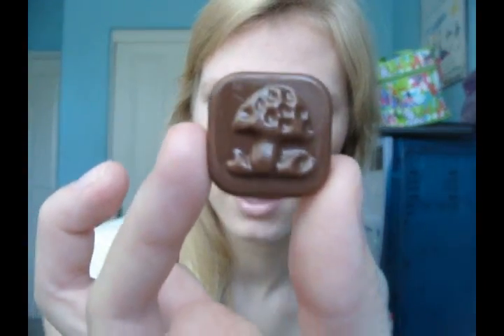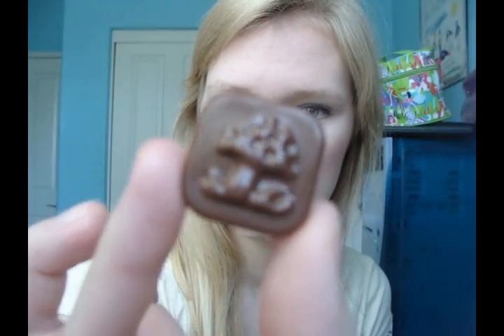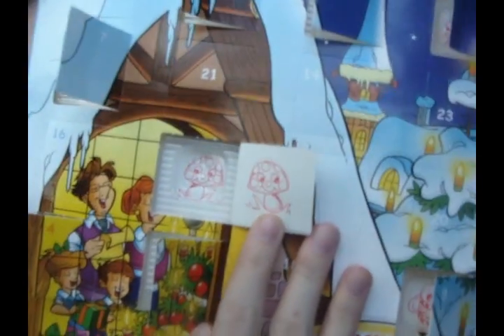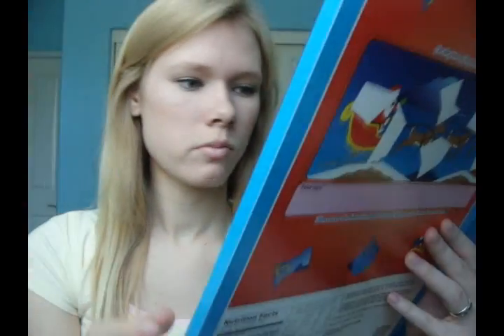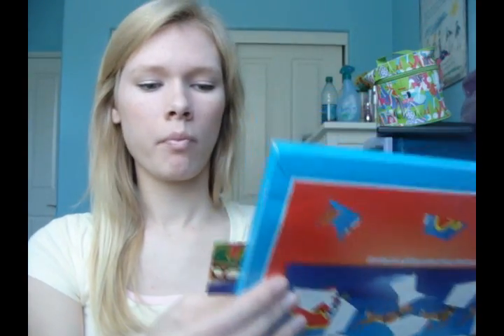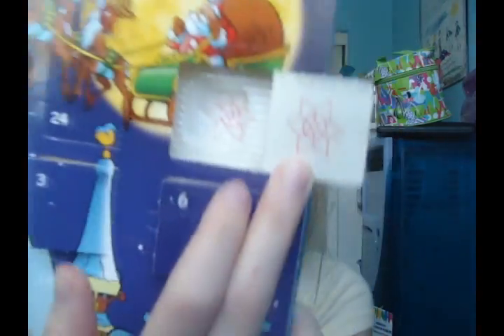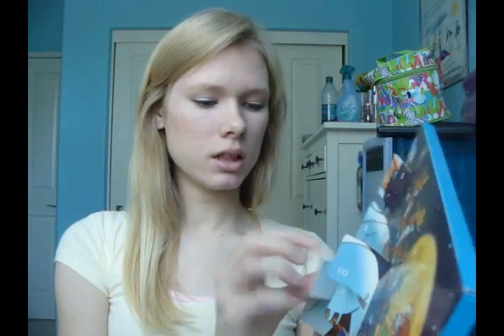25 Days of Christmas: Beauty Tip #13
I'm back!

How to do winged eyeliner.